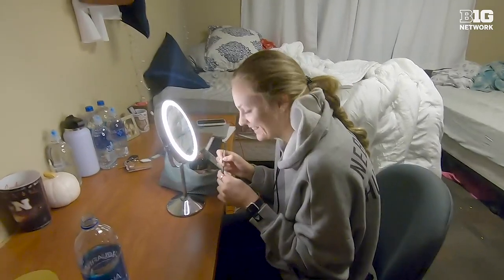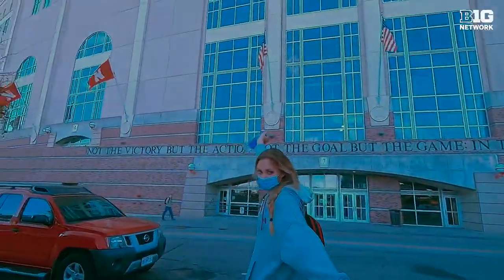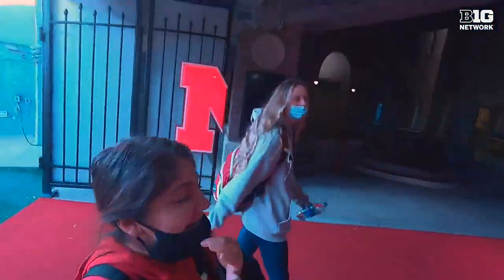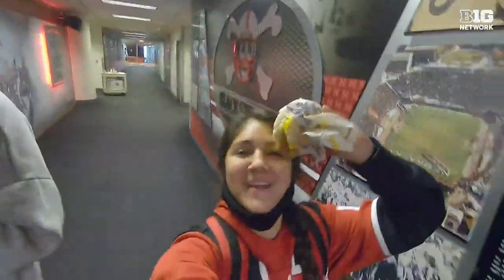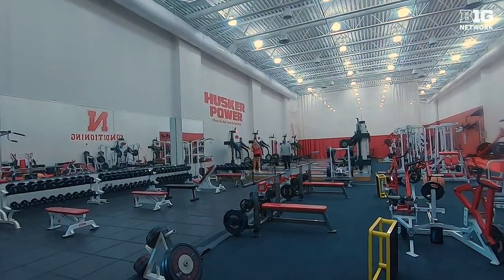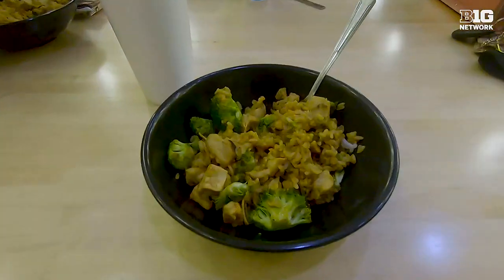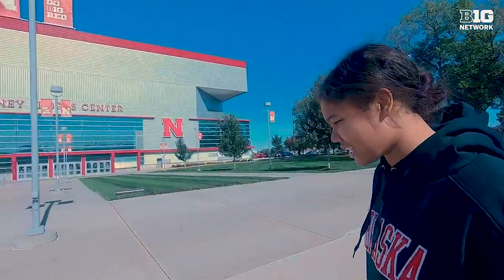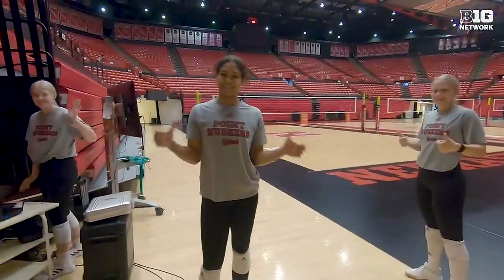A Day in the Life with the Husker's Freshman Lexi Rodriguez | Nebraska Volleyball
POV: You are the Big Ten Freshman Player of the Week and this is a day in your life.